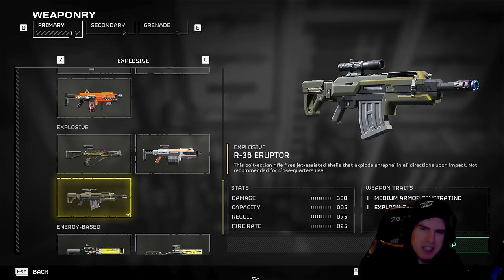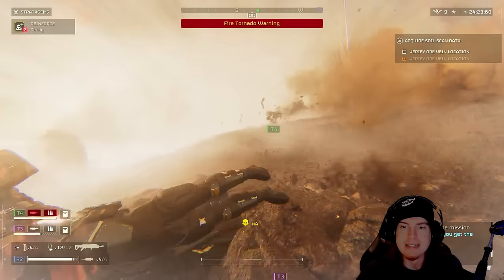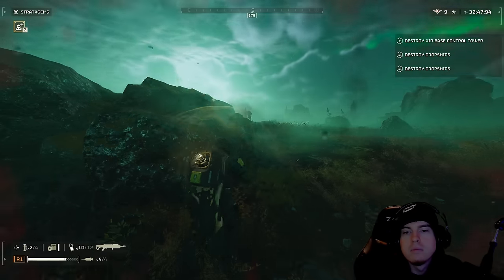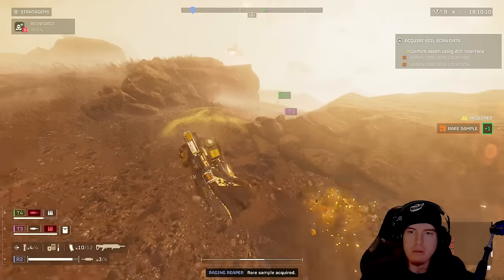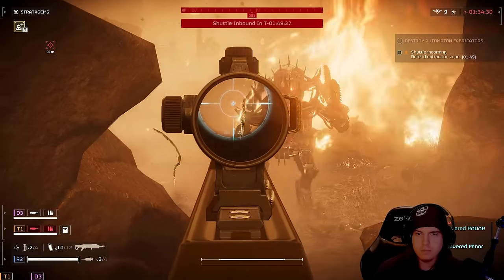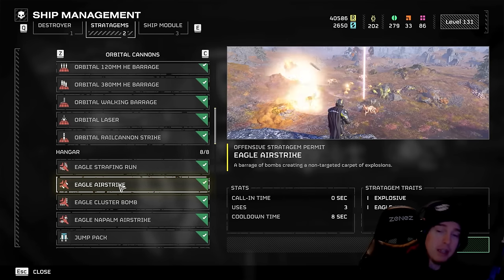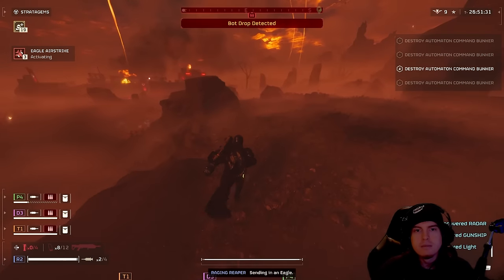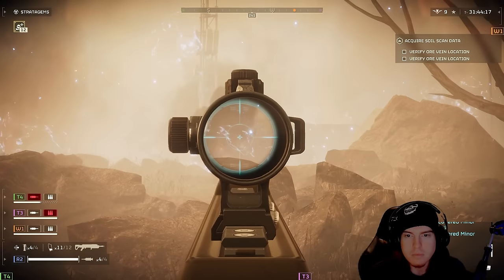BEST R-36 ERUPTER LOADOUT FOR AUTOMATONS IN HELLDIVERS 2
WHAT LOADOUT ARE YOU USING FOR THE ERUPTER?

0:00 - INTRO
1:08 - ERUPTER VS BOTS/STRIDERS
1:29 - ERUPTER VS DEVASTATORS
2:07 - ERUPTER VS HULK
3:08 - ERUPTER MELTS TANKS
3:45 - ERUPTER VS FLYING SHIPS
4:35 - ERUPTER VS MEAT SAW
5:50 - STRATAGEM 1 EAGLE AIRSTRIKE
7:05 - STRATAGEM 2 ORBITAL RAILCANNON STRIKE
7:15 - STRATAGEM 3 EMS MORTAR SENTRY
8:10 - STRATAGEM 4 ARC THROWER
10:19 - ALTERNATE STRATAGEMS TO USE